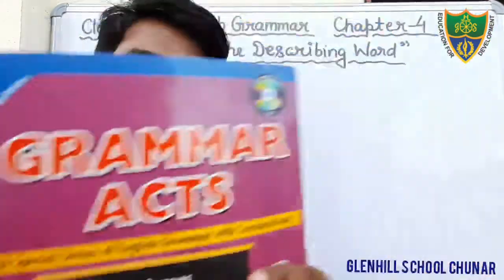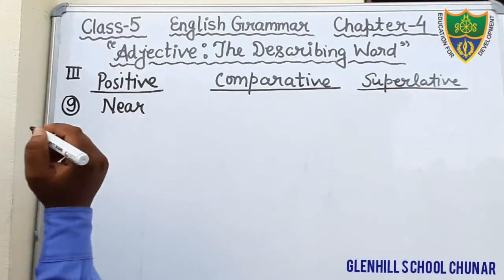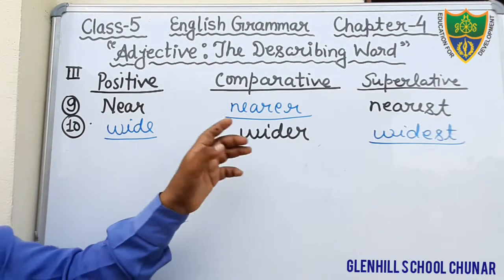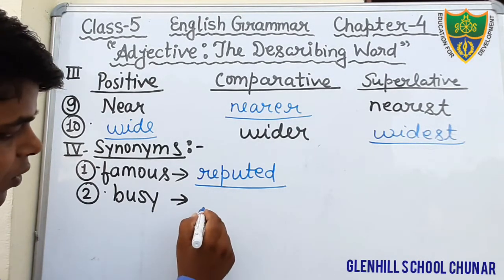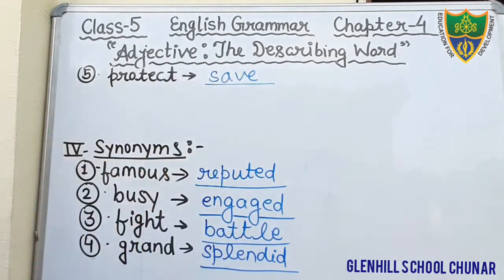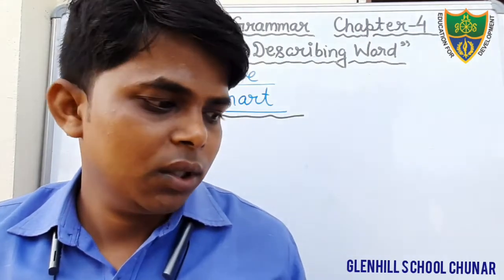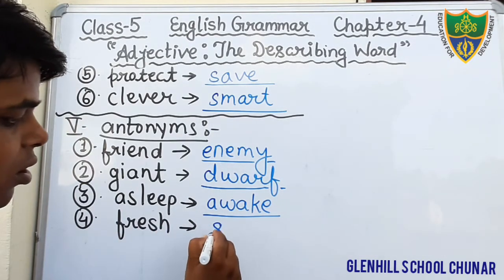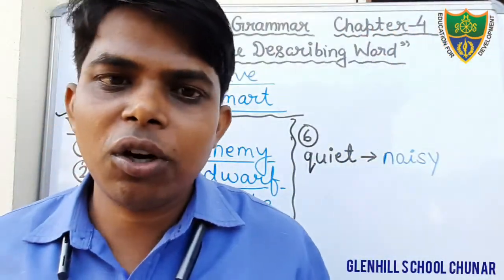Class-5, English Grammar, Chapter-4"Adjective:The Describing Word"{Exercise-4 & 5}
26/08/2020
Solution of exercise- 4 & 5 of the chapter-4 from Grammar book.